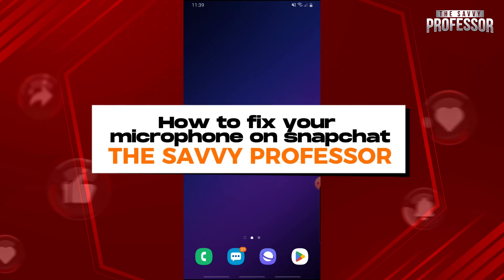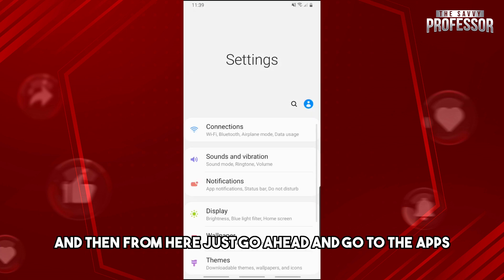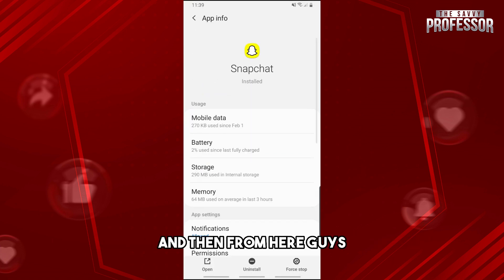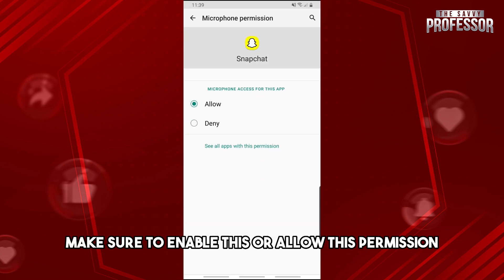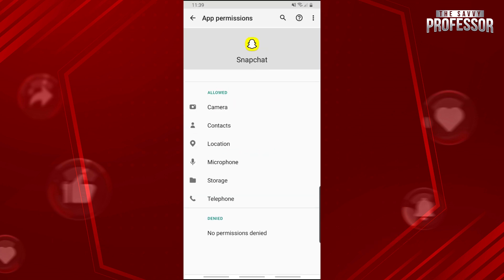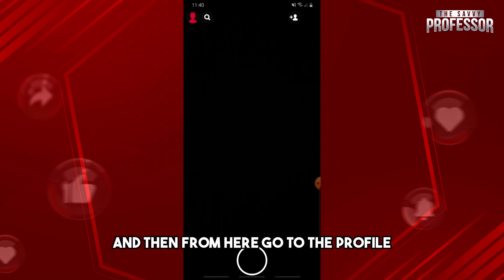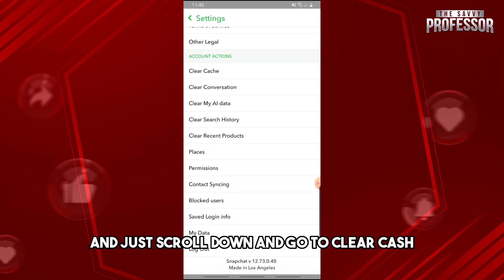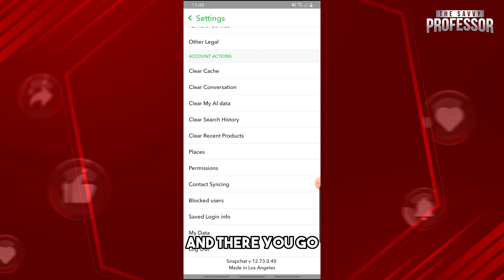How To Fix Your Microphone On Snapchat (Why Is My Microphone Not Working On Snapchat?)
How To Fix Your Microphone On Snapchat (Why Is My Microphone Not Working On Snapchat?). In this video tutorial I will show how to fix your microphone on Snapchat.